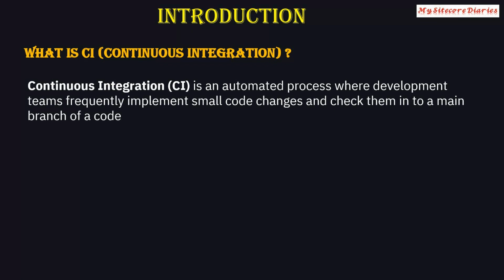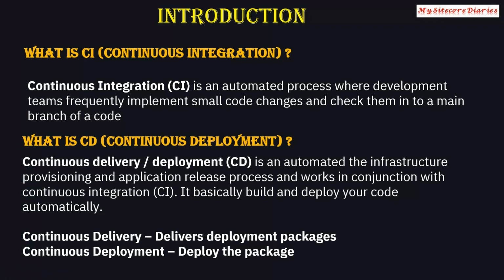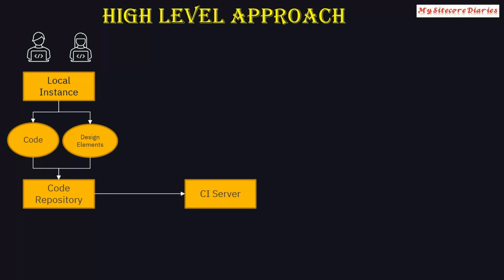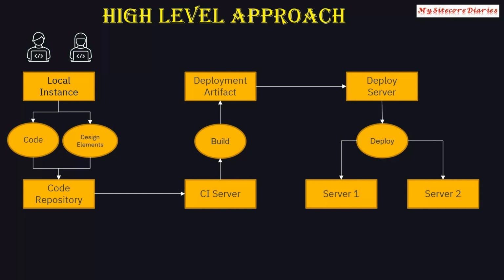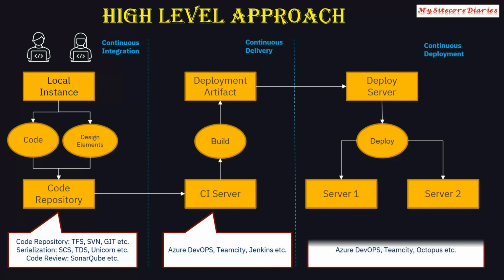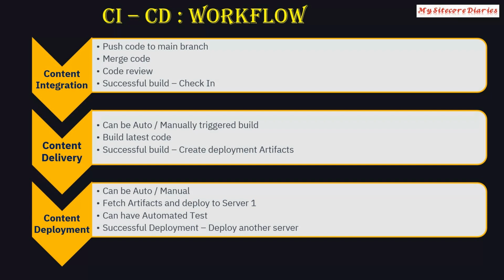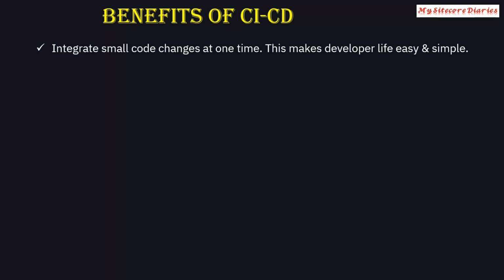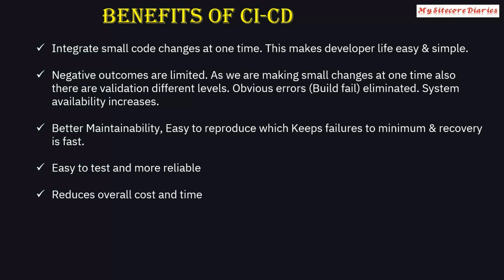Basic of CI and CD Pipeline in Layman's terms | What do CI and CD mean? | My Sitecore Diaries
Basic of CI/CD Pipeline in Layman's terms | What do CI and CD mean? | My Sitecore Diaries | Continuous integration and deployment

This video is on basic of Continuous Integration, Delivery, and Deployment, will help you understand the basics concepts of Continuous  Integration, Continuous Delivery, and Continuous Deployment.

This Video Convers below topics and questions
Benefits of Continuous Integration, Continuous Delivery and Continuous Deployment
What do CI and CD mean
What is meant by continuous integration